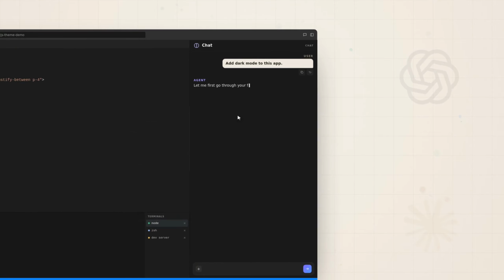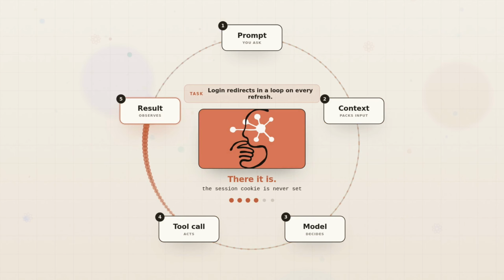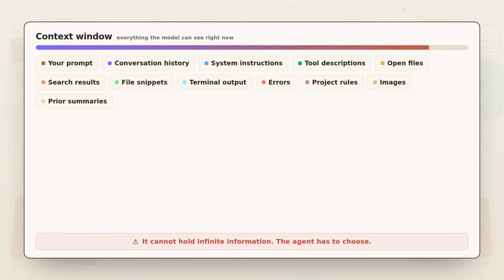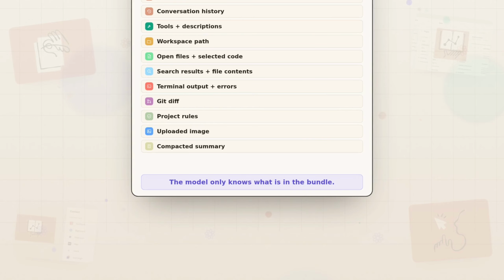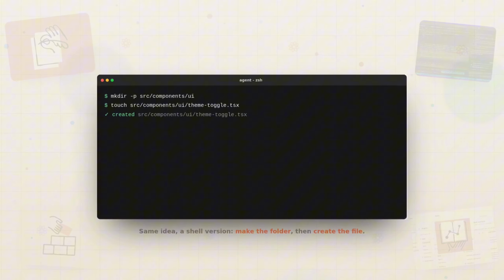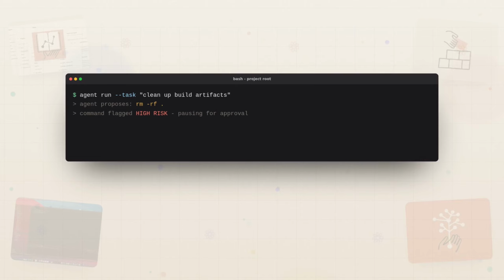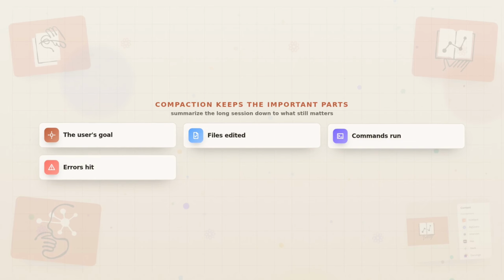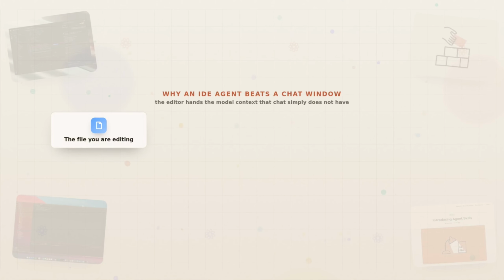How AI coding agents actually work (the part nobody explains)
You give an AI one sentence, and it opens your files, searches your repo, edits a few components, runs your tests, hits an error, fixes it, and tells you it's done. And somewhere in the back of your head you're thinking… wait, how?

That's what this video is about. Not "can AI write code," we already know it can. The real question is how an AI coding agent goes from predicting text in a box to touching actual files on your machine. How does it know which file to open? How does it edit three lines instead of nuking your whole project? When does it decide to run a command, and how does it read the error that comes back?

It's not magic, and it's not a tiny developer living in your laptop. An agent is a language model wrapped in a system that hands it tools: read a file, search the workspace, edit, run the terminal, ask you before doing anything risky. There's a loop running underneath all of it. Once you see that loop, these tools stop feeling like wizardry and start looking like software. Very weird software, but software.

We walk through the whole mechanism, start to finish: how an agent gets access to your project, how it finds the right files, why context is the real bottleneck, how it edits without wrecking everything, how it uses the terminal to check its own work, how permissions and sandboxing keep it from doing damage, and the specific ways it quietly goes wrong. By the end you'll actually understand what's happening under the hood, and you'll know how to steer these things instead of just hoping they behave.

If you use Cursor, Copilot, Claude Code, or any AI coding tool and you've wondered what it's really doing when it "edits your code," this one's for you.